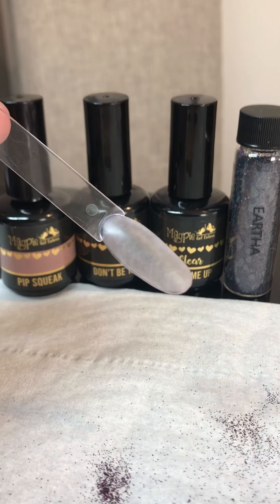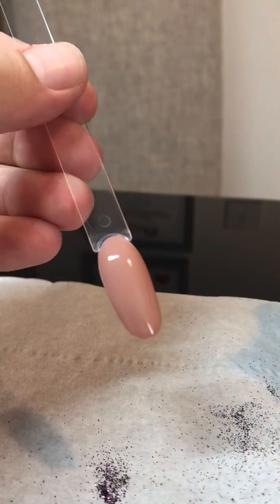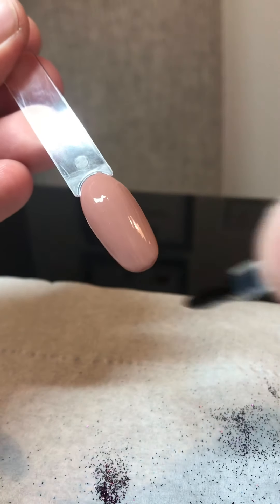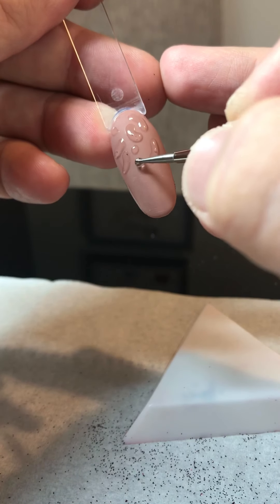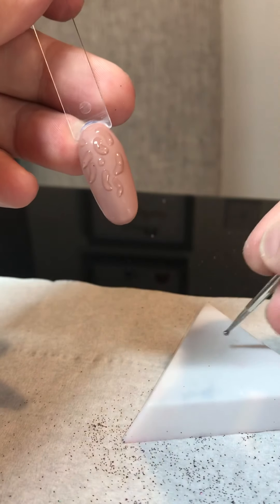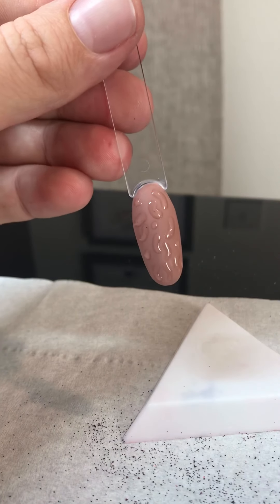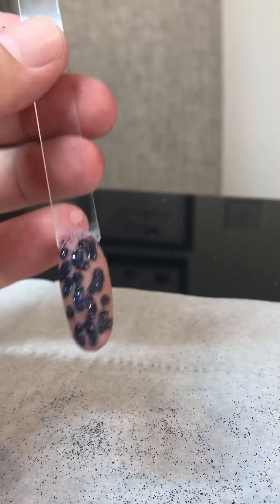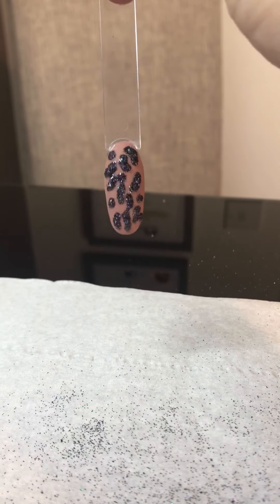Raised glitter design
Leopard print raised glitter design 💙